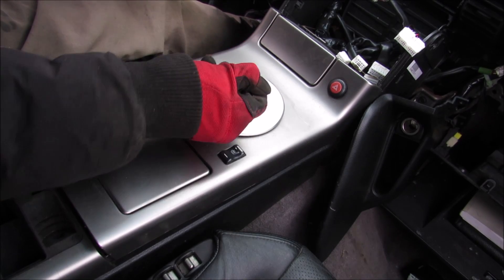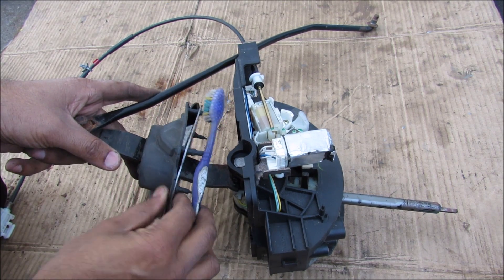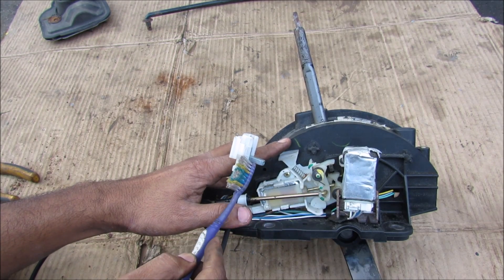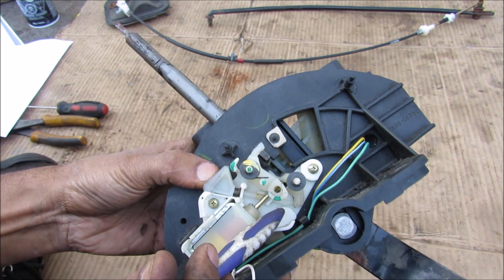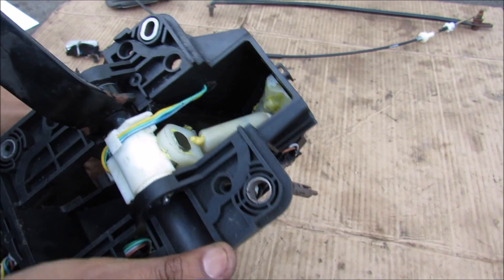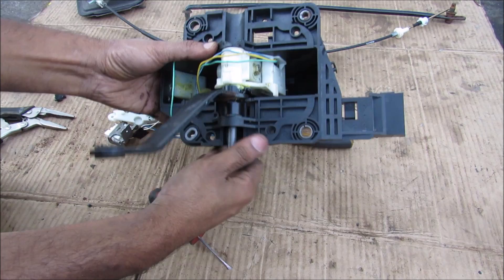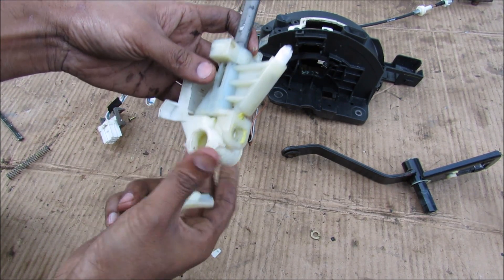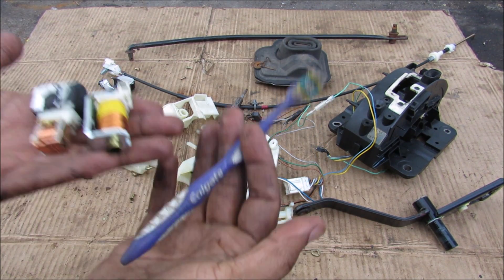How a Shifter Works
Here's how an automatic transmission shifter works in a car.

The purpose of the gear selector is to:
1) Select the appropriate transmission position. (P,R,N,D)
2) Protect the transmission of the vehicle.
3) Prevent the vehicle from rolling away.

The gear level is comprised of a plastic base with a pivot point that leads to the control rod connecting the shift knob. The unlock button on the shift knob connects to a rod with a cross-brace that performs lockout functions. The shift solenoid and relay activates when conditions are met, e.g. when the brake is pressed and ignition is on and activates a cam to unlock the cross-brace.

The brake and shift button must be depressed for certain combinations of gear changes. This shifter also has a parallel sport mode that allows for the selection of forward gear ratios manually. The shifter has a few limit switches built in that determine what position it is in: park, sport, gear up + or gear down -. This information, along with the solenoid is fed to the ECU, as there is no onboard shift controller.

This video demonstrates the removal and disassembly of the automatic transmission gear selector on a 2004 Infiniti G35 RWD.